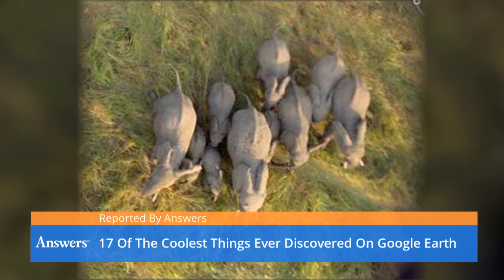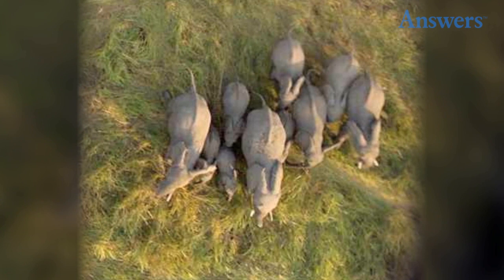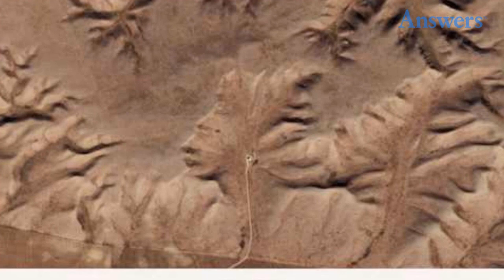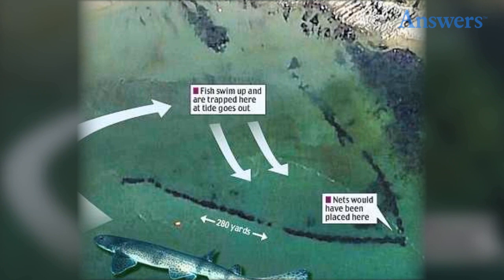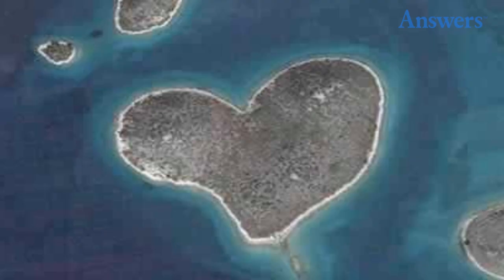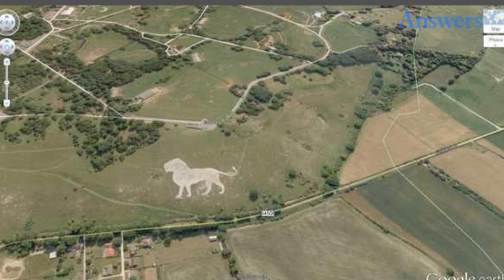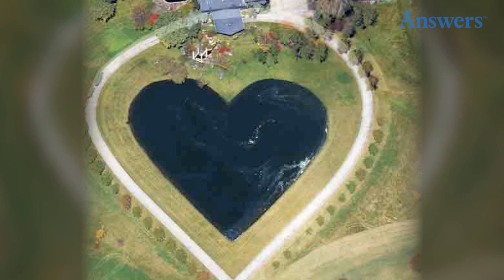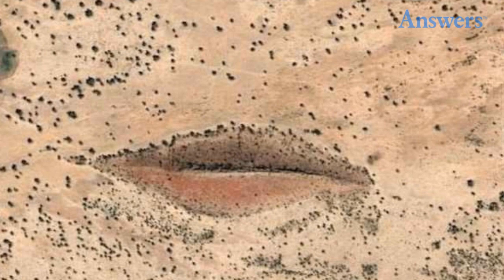The Coolest Things Ever Discovered On Google Earth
Google Earth is a program that allows people to view the world that they live in without ever leaving their home. With it a person who may never actually travel to see the Statue of Liberty, Grand Canyon, Eiffel Tower, or other landmarks, can still enjoy seeing them in 3D. You can look at your home as seen by others, view homes for internet friends that you may never meet in person, and more. However, it has also revealed some truly unique images of our world, accidents that were taking place when a photo was taken, and more. From the bizarre to the scientific; there are faces and odd situations to find on your computer. Here is a list of the 17 coolest things ever discovered on Google Earth.